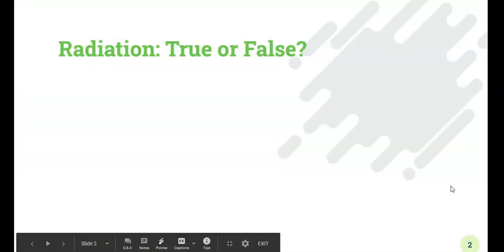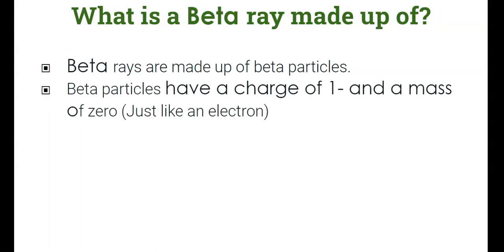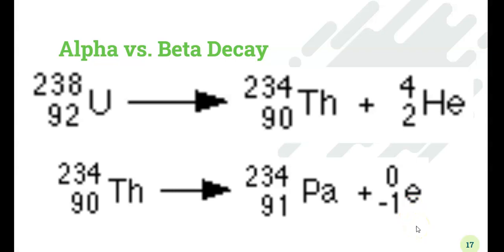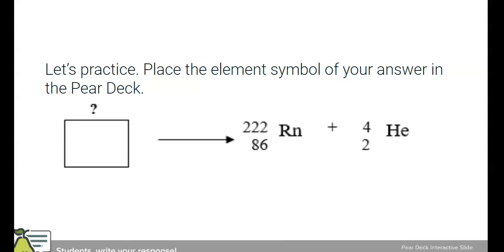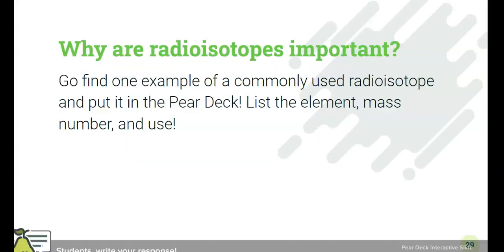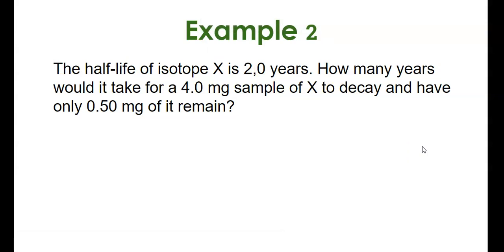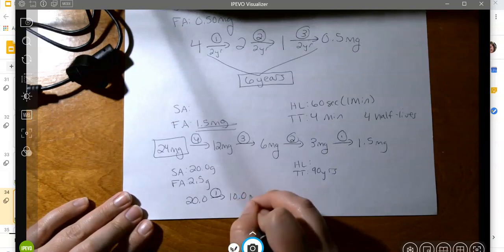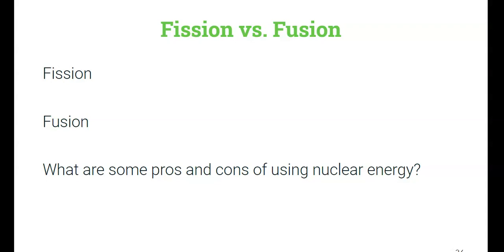Discussion 1-2 (Chem I and IB Chem I)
Nuclear equations and half-life